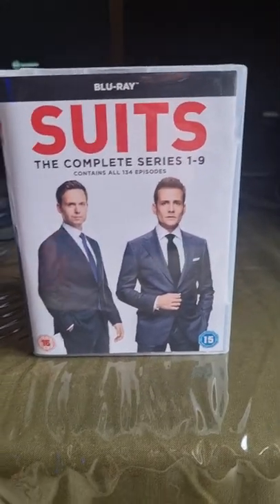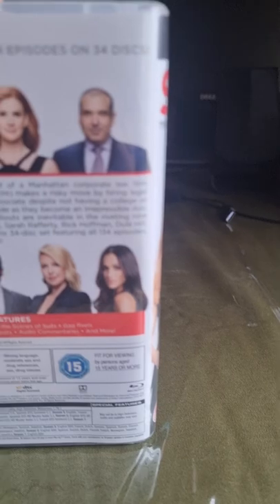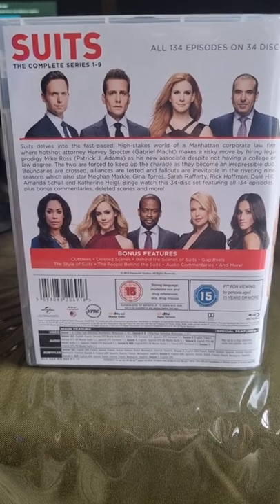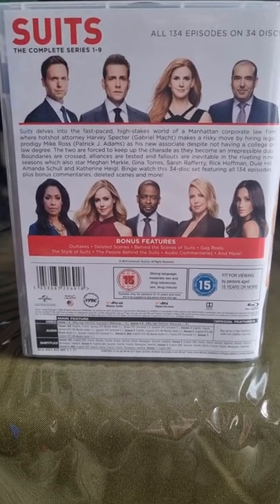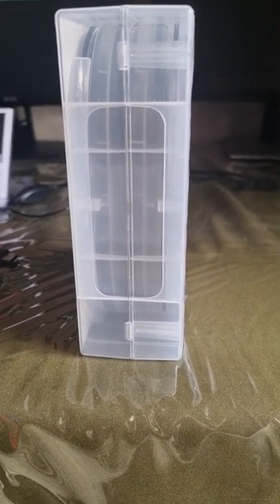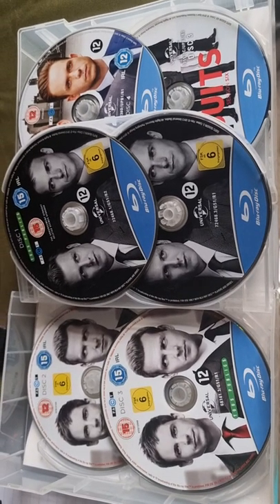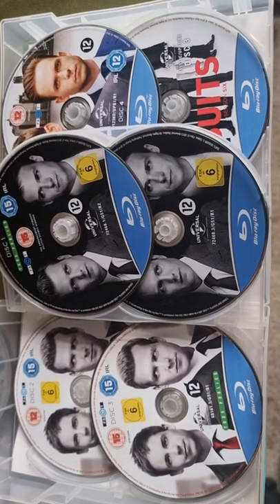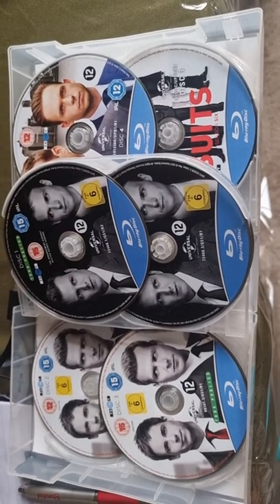Suits Season 1-9 -Blu Ray Unboxing!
Hello everyone! It's been a while since my previous unboxing, but today I am back with a new unboxing for you all!!! Suits Season 1-9 on Blu Ray. The quality of these discs make the series look absolutely great, even on your normal 1080p TV!!! Hope you enjoy the unboxing. Let me know what you guys think about the series!  Keep a look out for my upcoming Hawaii Five O -Blu-Ray unboxing coming soon!! Have a great day everyone!